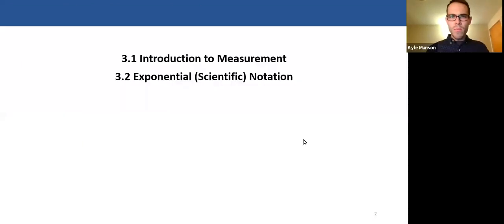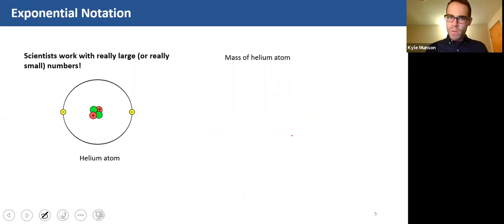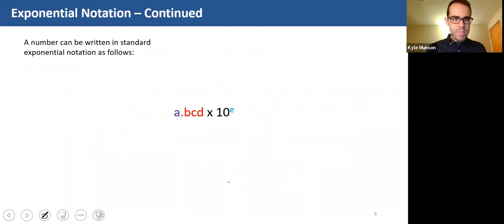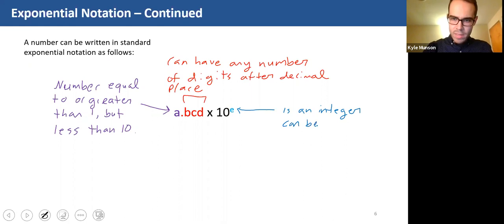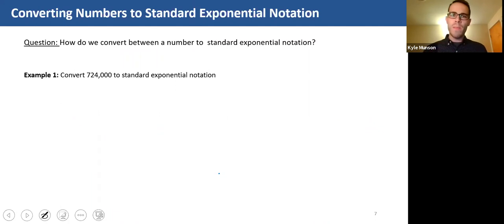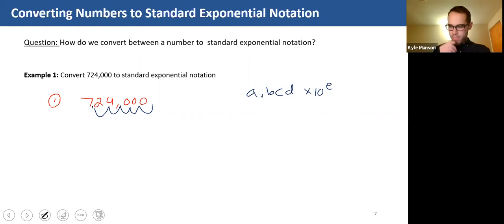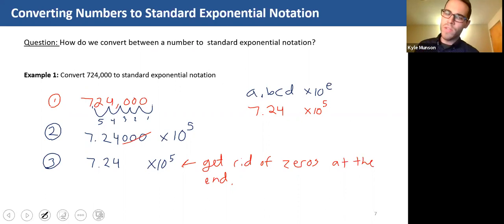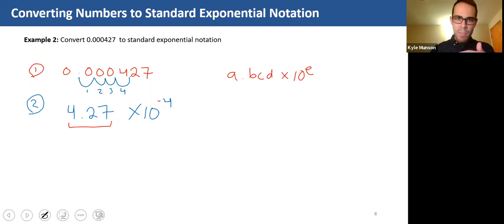Chapter 3.2 Exponential (Scientific) Notation: Part 1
In this video, I describe the basics of writing numbers in exponential (scientific) notation.